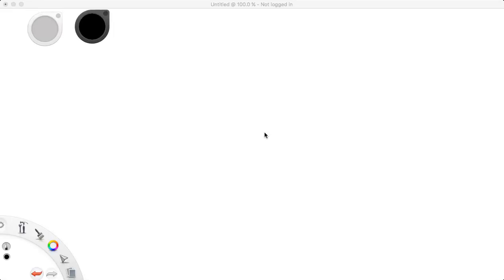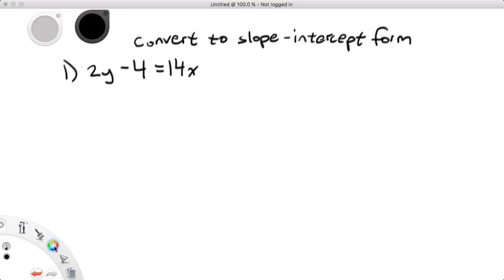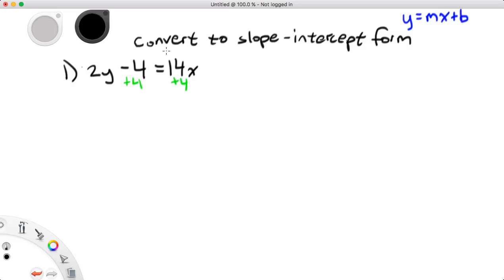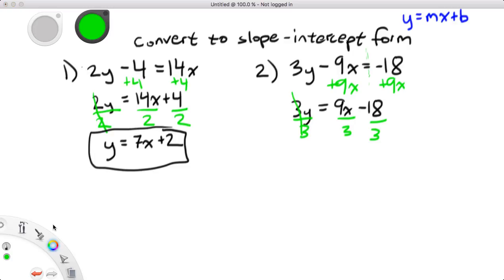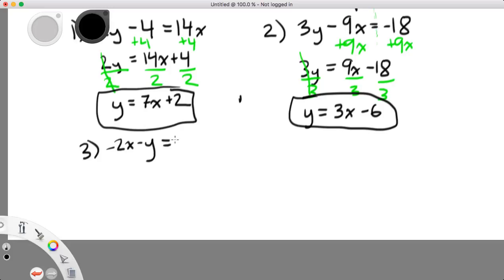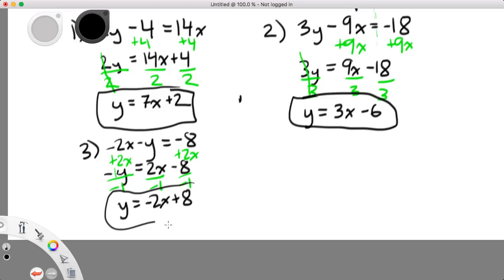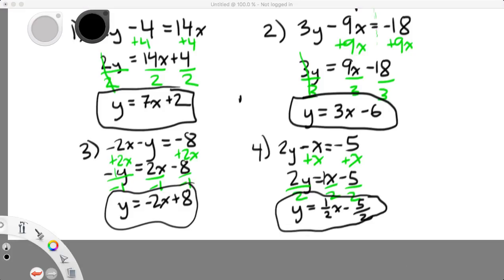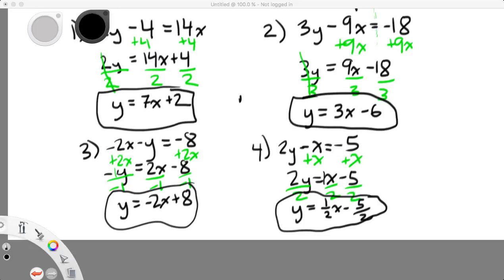Conv2 SLF 20170313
Examples of converting the equation of a line to Slope-Intercept Form.